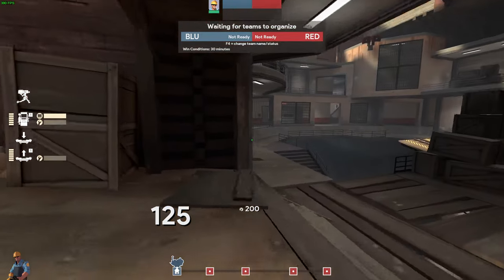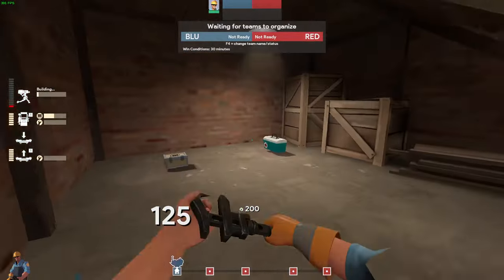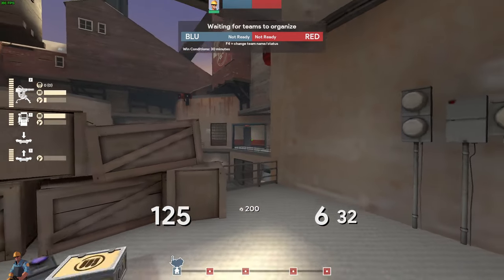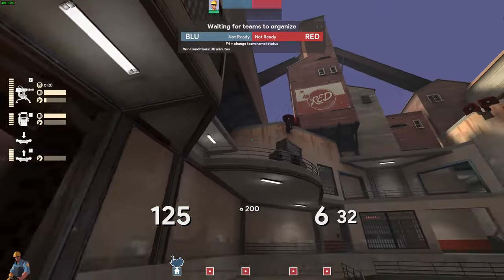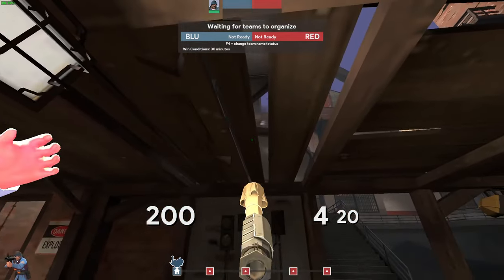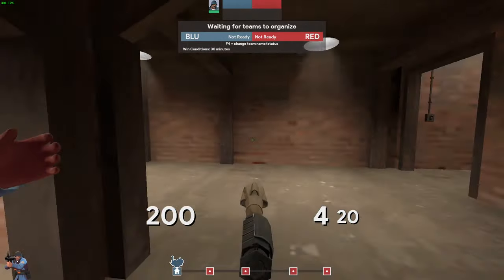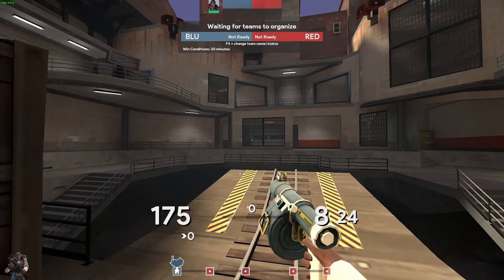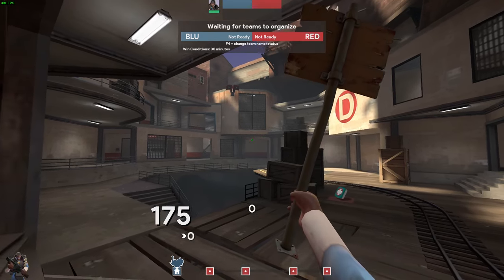how to push upward last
In this video I will show you a guide and tips and tricks on how to push last on upward in team fortress 2. I'll give you a tutorial for engineer, heavy, demoman, soldier, scout, pyro, sniper, spy and medic. You can help your team win the game with this strategy!